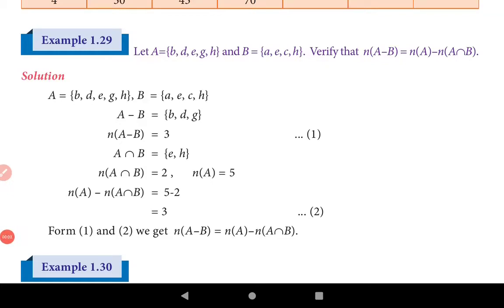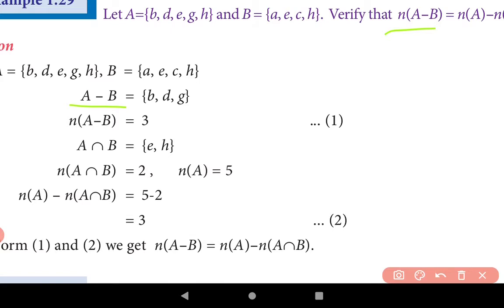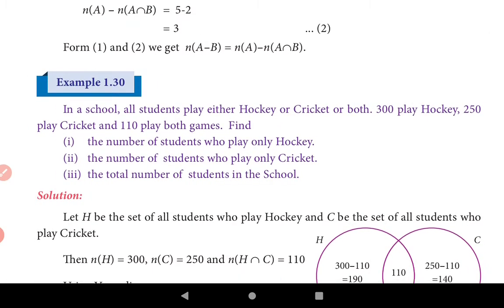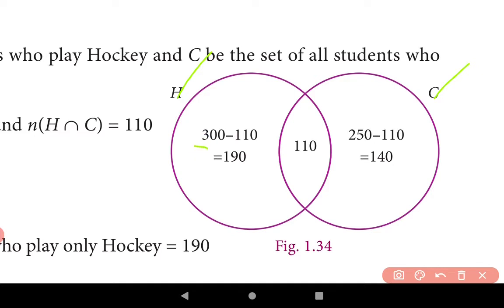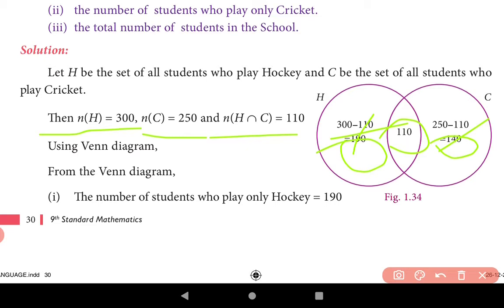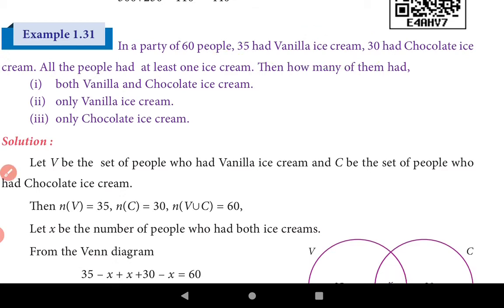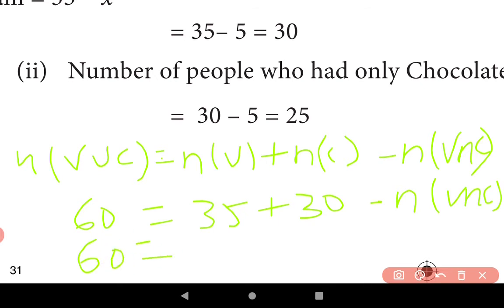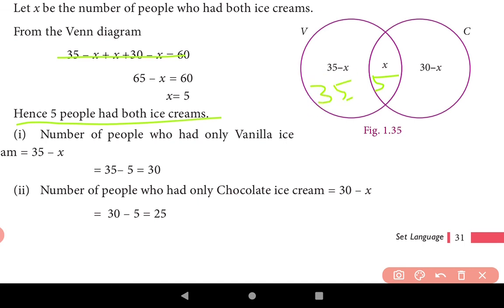TN SYLLABUS 9TH SET LANGUAGE EXAMPLE 1.29,1.30,1.31 EXPLANATION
Hi, Students I have explained Example 1.29 to Example 1.31 of Set language. Hope you all find it useful.